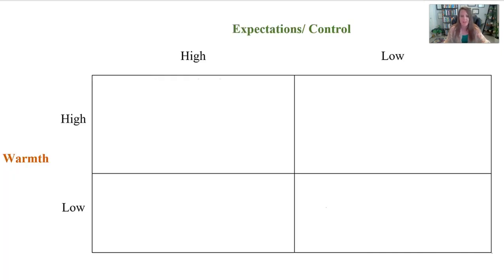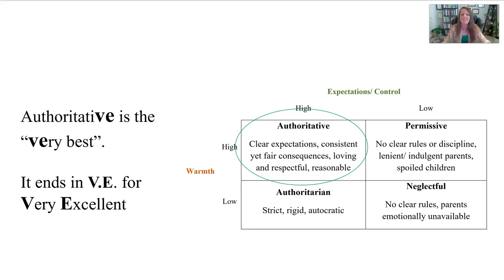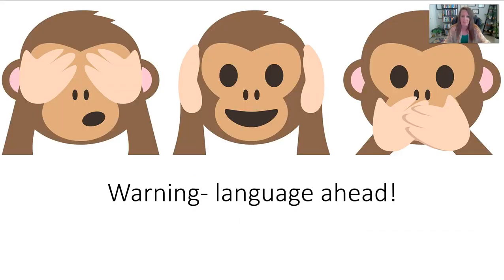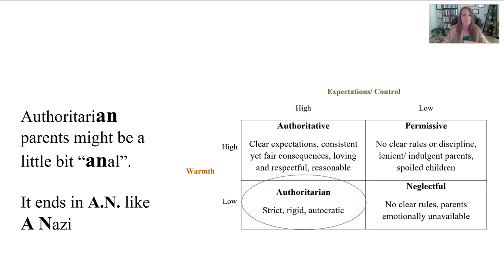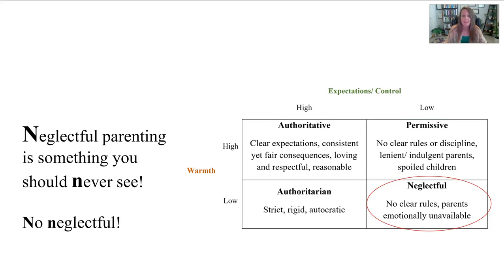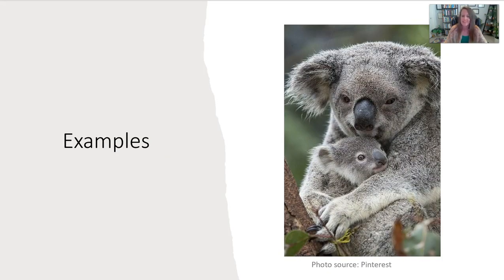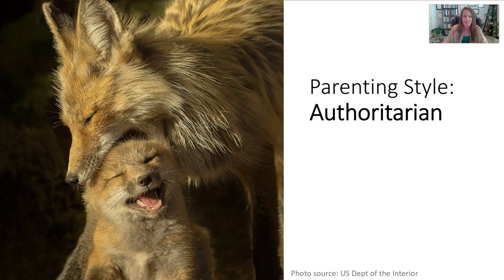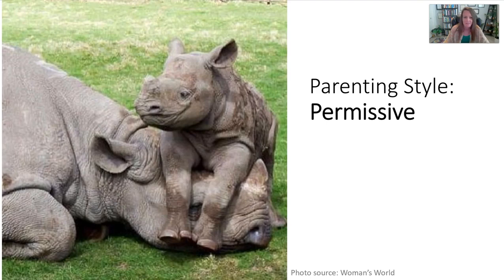Authoritarian vs. Authoritative? 4 Parenting Styles Explained (Funny Examples!)- ASWB Exam Prep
Karen Magruder, LCSW-S is an Assistant Professor of Practice at the University of Texas at Arlington, a DSW student at the University of Kentucky, a therapist in private practice, and clinical supervisor.